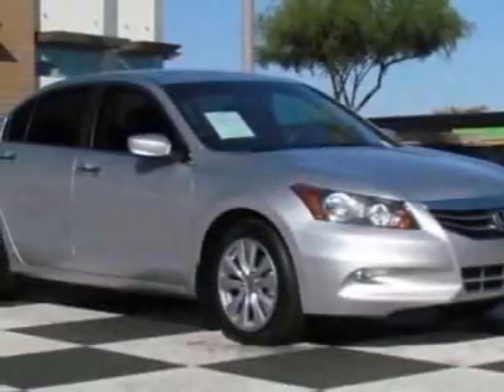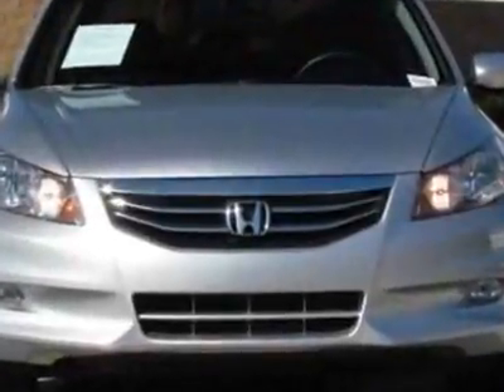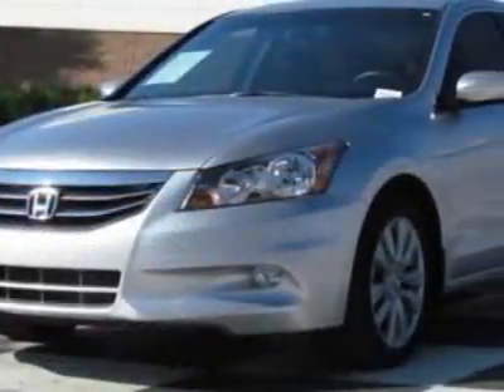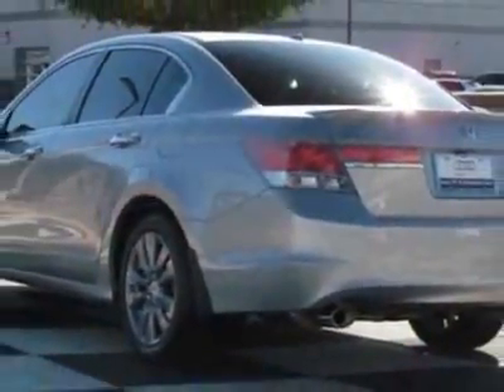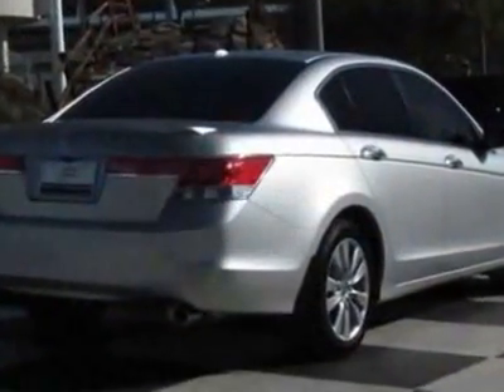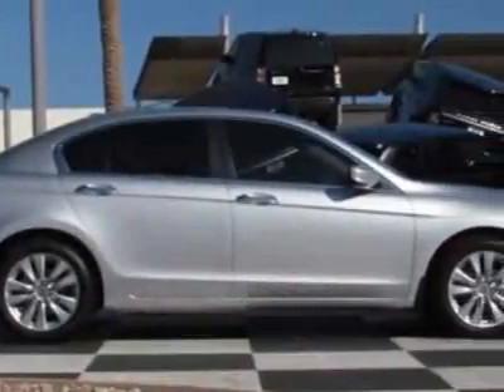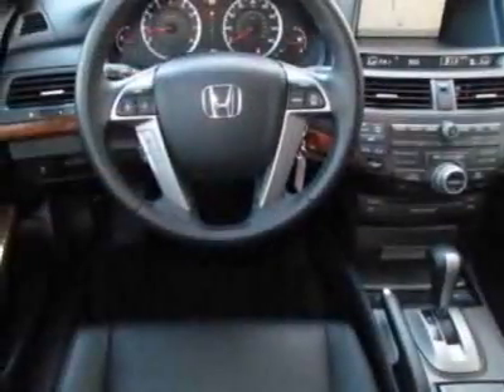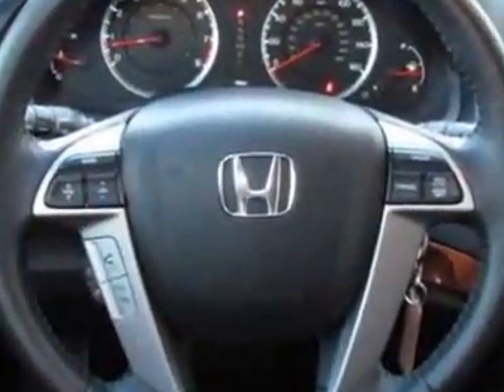2011 Honda Accord Sdn 4dr V6 Auto EX-L w/Navi Sedan - Phoenix, AZ